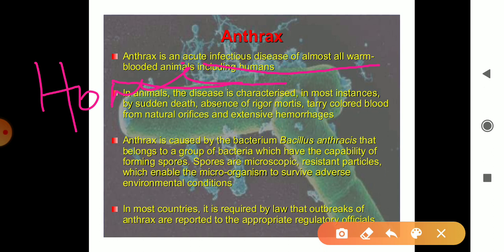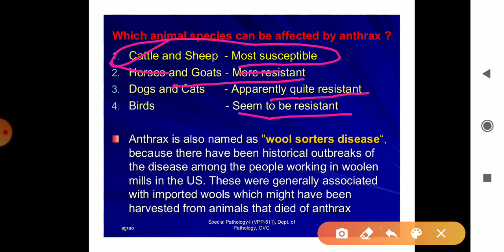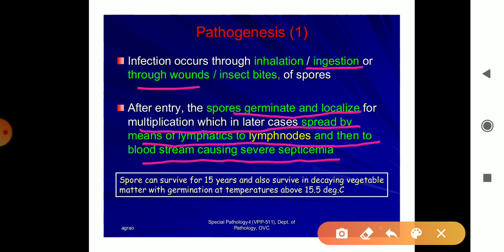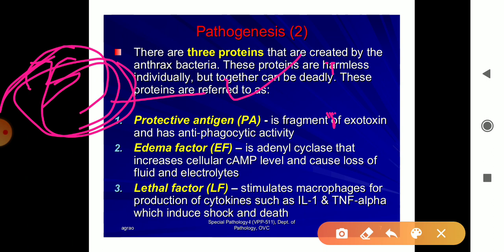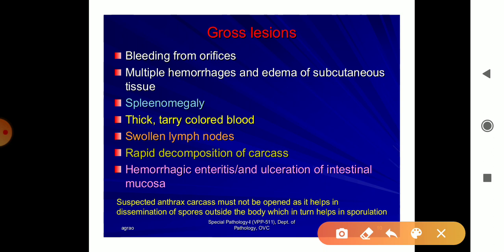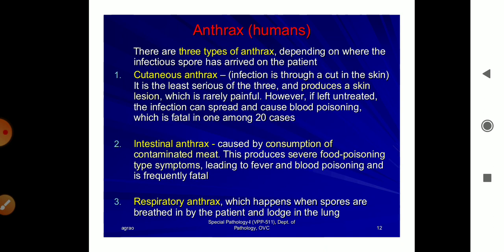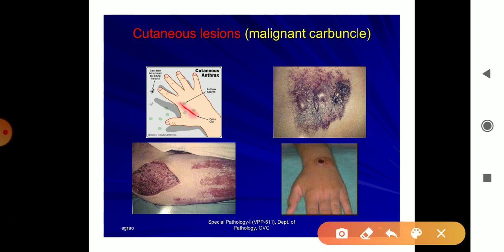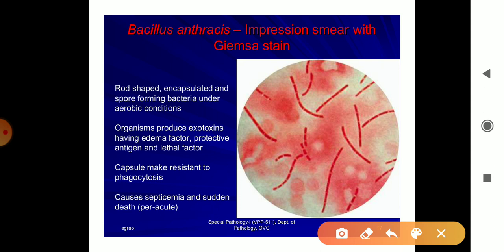Anthrax in Animals and Human beings (ଆଁଥ୍ରାସ୍କ ରୋଗ)(Pathological Aspects)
This is a per acute disease of ruminants and needs a great and immediate attention...